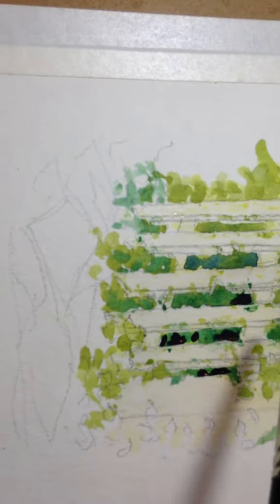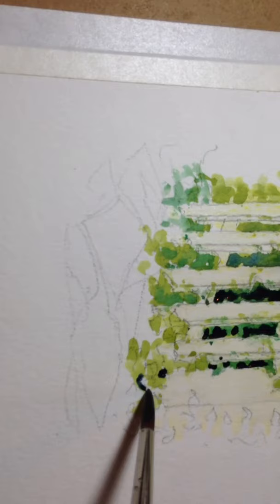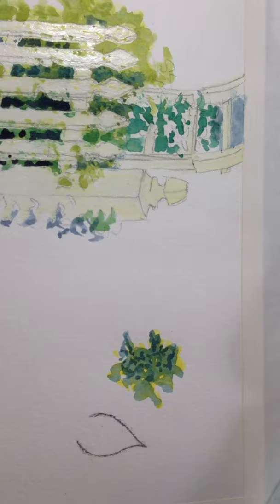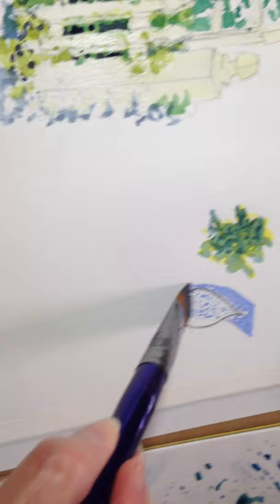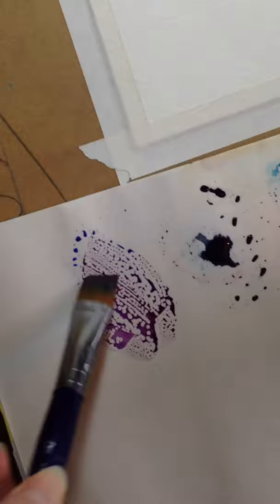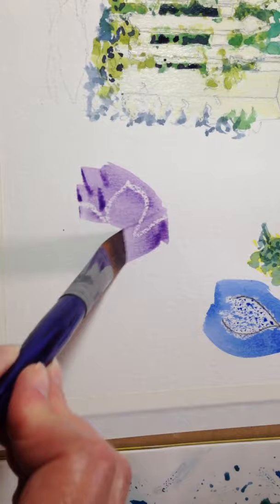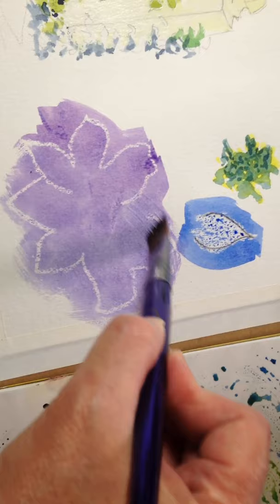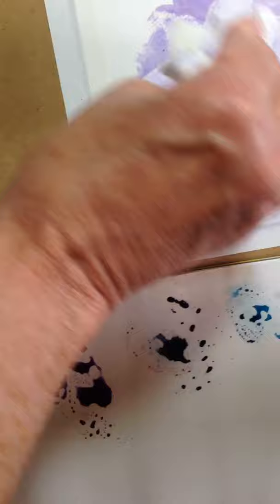Part 4 - Watercolor demonstration using maskit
Part 4 - Watercolor demonstration using maskit & wax crayon resist